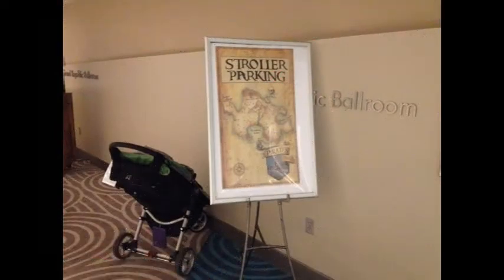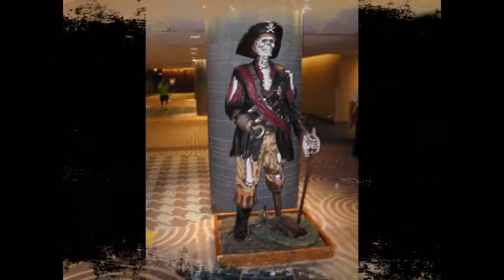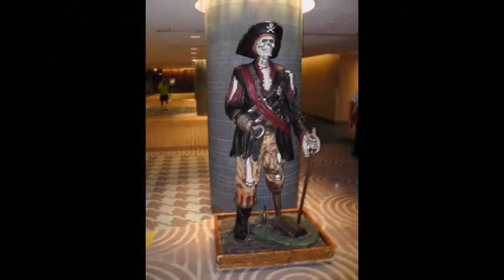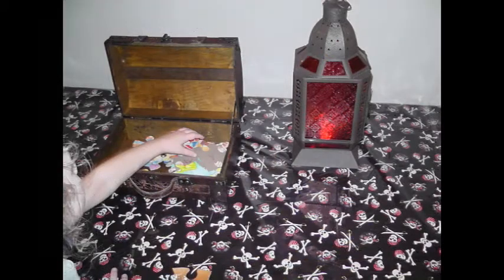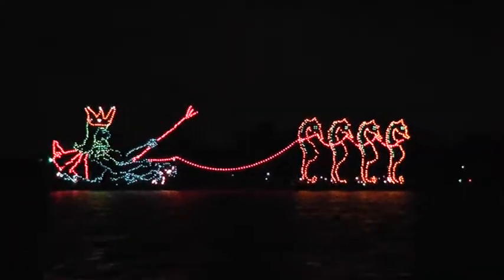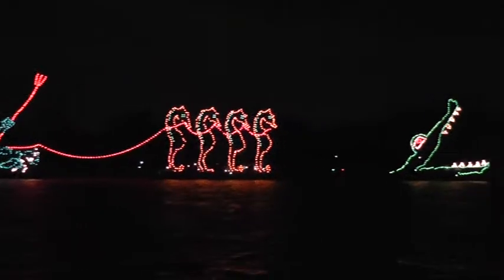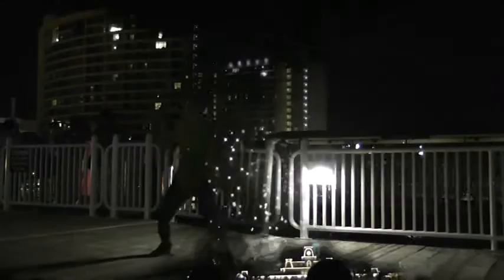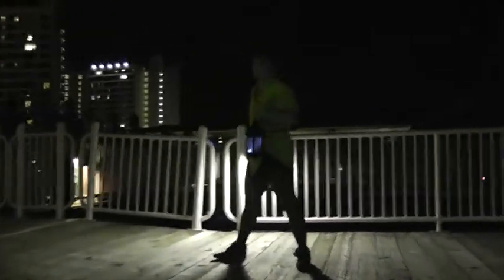Pirates and Pals Fireworks Cruise Review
This is my first attempt at doing an actual review of a Disney event.  We recently enjoyed Pirates and Pals Fireworks Cruise, but I had a very hard time finding any reviews here on youTube.  It is one of the lessor known events at Disney World, but well worth the time.  If you like Jungle Cruise at the Magic Kingdom, you will like the Pirates and Pals Fireworks Cruise.

The Pirates and Pals Fireworks Cruise is fairly straightforward. You meet at a designated place at the Contemporary Resort (usually the second floor conference center area) to sign in & get your banana (the ID for the event) There are props for photos scattered about and some puzzles for the little ones.

Patch the Pirate and his non-identical twin brother Pirate Patch invite guests into a ballroom for pirate grub and a meet before setting sail. Guests are strongly encouraged to eat all they can & pack more on the boat to enjoy. We had Mickey Ice Cream sandwitches, cake, chips & salsa there. We stuffed several bags of popcorn, pretzels and cotton candy along with some chocolate coins in our bag for enjoyment later.

Captain Hook and Mr. Smee come out for a meet & greet with PPFC guests. When the line is almost complete, Patch and Patch return to divide guests up onto two different boats. The characters lead you off to the boats, complete with some antics on the way.

After you set sail, the Patch on your boat entertains with stories, song and celebrations of birthdays/anniversaries/etc. The captain positions the boat in the middle of Seven Seas Lagoon. The soundtrack to Wishes is piped in and it is the clearest I've ever heard it. The captain keeps the boat centered for an outstanding view of the fireworks.

On the cruise back to the CR, Patch entertains with Disney trivia and awards prizes to the kids. Each child gets at least one gift from the on board treasure chest. Back at the dock, there is one final surprise waiting for guests.

Peter Pan greets you at the dock on your return and is available for autographs and photos. DD loved meeting Peter. We forgot her autograph book (of course we did - after all, getting rare autographs was half the reason I booked the PPFC). So, Peter signed the inflatable pirate sword she "won" from the pirate treasure chest on the cruise.

It was a wonderful experience. My husband laughed himself silly. Our Patch was a very talented entertainer. DD fell asleep between DH and myself on our long bench on the fireworks watching boat during the fireworks, but woke up again when the captain turned the lights back on after the show. She had a blast doing the trivia with the other kids on the cruise back.

I strongly recommend the PPFC to anyone who likes the cheesy Disney entertainment and/or has an emotional reaction to Wishes. It's great fun.